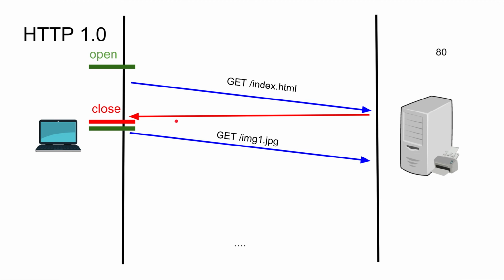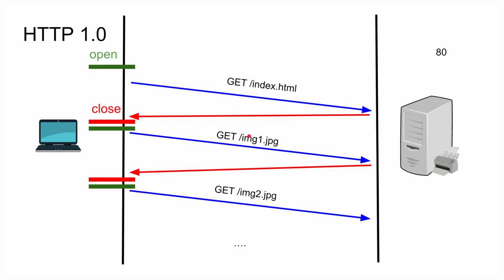The Huge Flaw HTTP 1.0 Had...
HTTP was designed over 20 years ago, it is a beautiful architecture but the first version had a huge flaw. We discuss it in this video.

Keepalive & host header, no proxy , and no sni (server name indication)

Stay Awesome,
Hussein